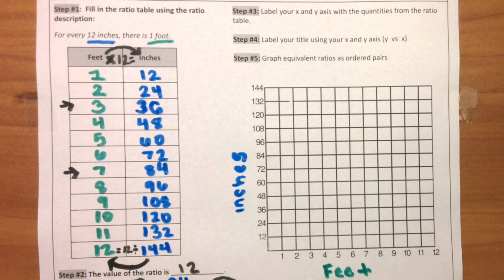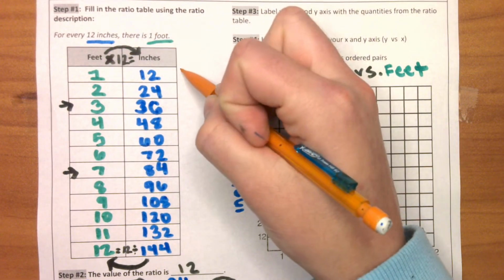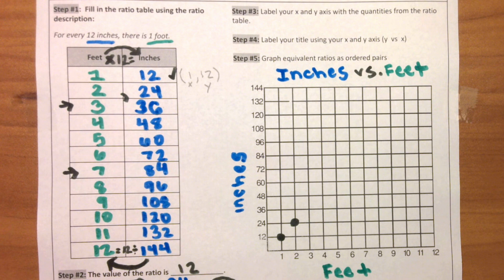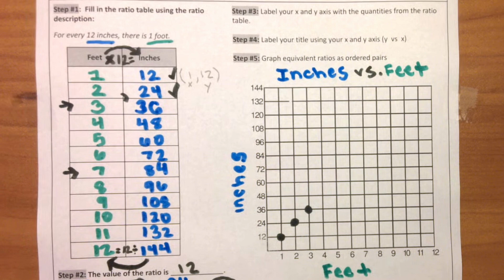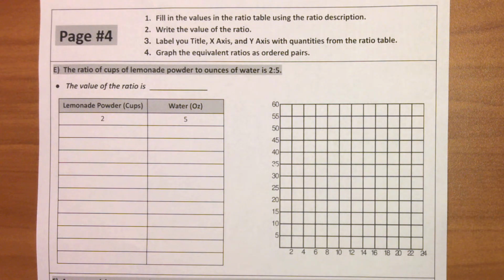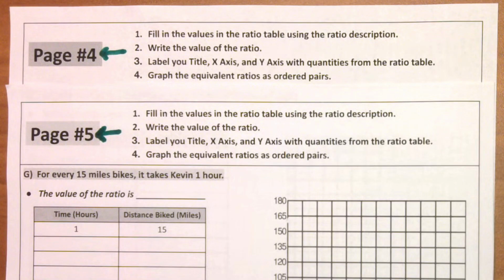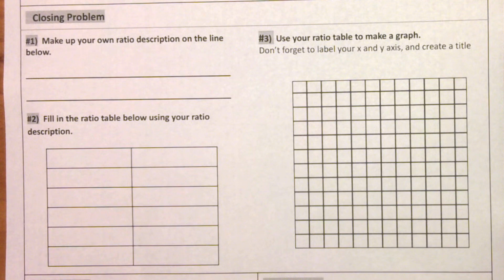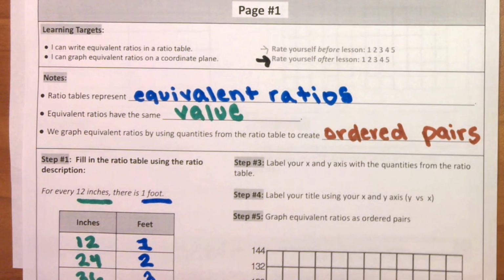Ratio Tables & Graphing - ✏️ Level #4 of 5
📘 TEACHERS: Full Ratio Tables set (all 5 leveled lessons + 7 assessments + self-checking escape room)

⭐ *Need help with Ratio Tables?  You are in the right place* !

✏️  Identifying patterns in ratio tables
✏️  Finding the missing value in ratio tables
✏️  Graphing equivalent ratios on a coordinate plane

✅  Flipped Classroom
✅  Sub Plans
✅  Absent Students
✅  Test Prep
✅  Homework
✅  Intervention
✅  Summer Work
✅  Enrichment
✅  Maternity/Paternity Leave
✅  Extra Credit

1) Fill in the values in the ratio table using the ratio description.

2) Write the value of the ratio.

3) Label the: Title, X Axis, and Y Axis with quantities from the ratio table.

4) Graph the equivalent ratios as ordered pairs.